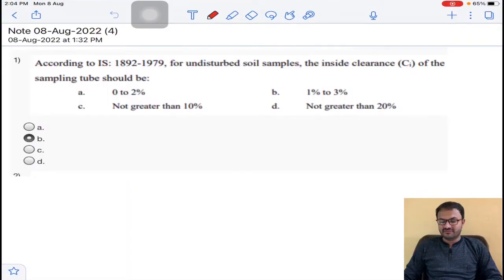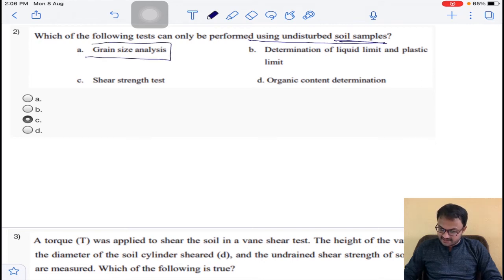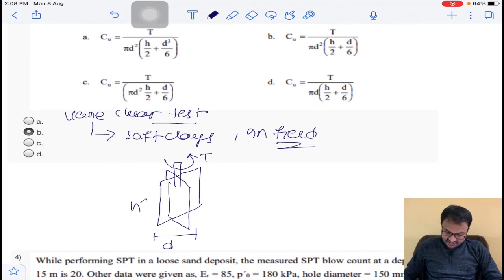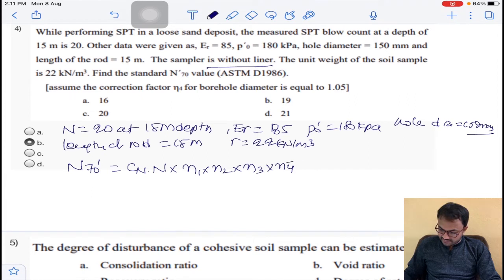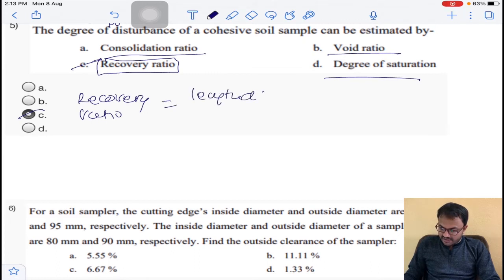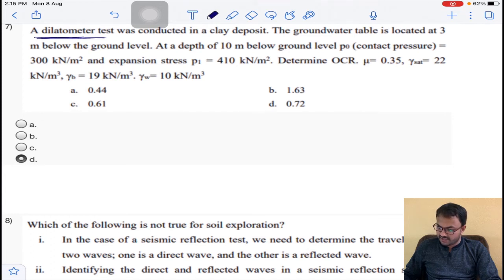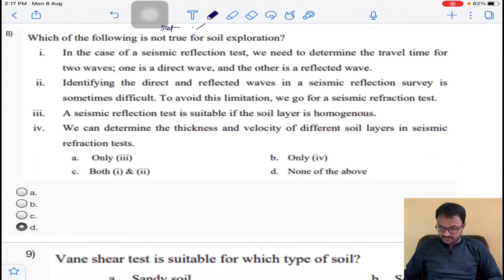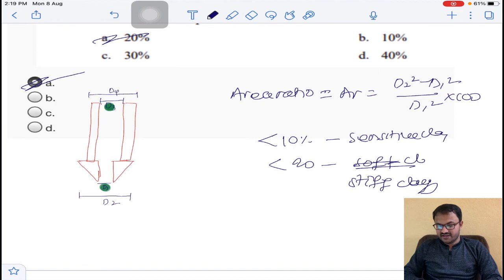NPTEL Foundation Engineering Assignment-2 I July-Dec 2022 I Conceptual Explanation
Dear Students,
In this video, Week 1 ,Assignment - 1 questions of NPTEL Matrix Method of Structural Analysis were solved in detailed with tricks and conceptual explanation. These courses are started from July 25th, 2022.